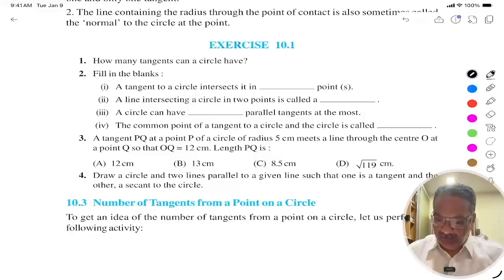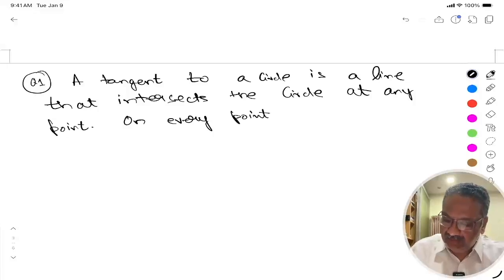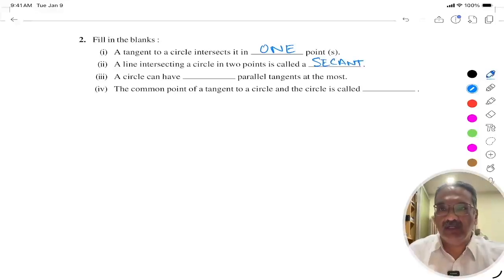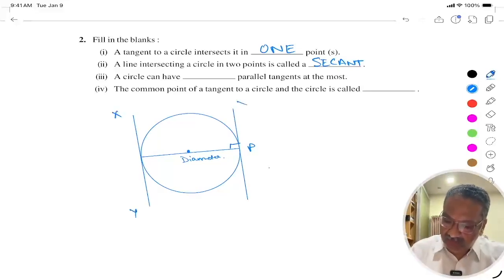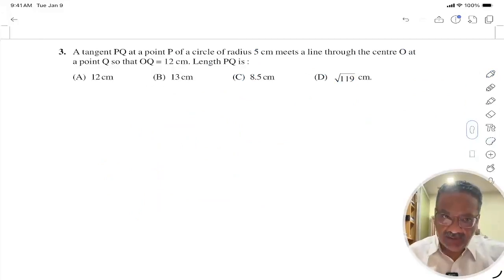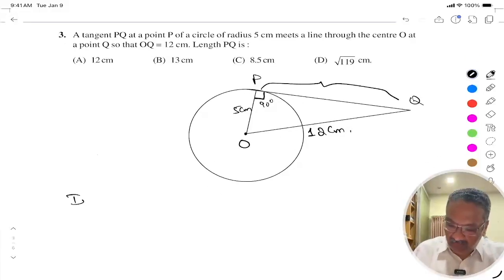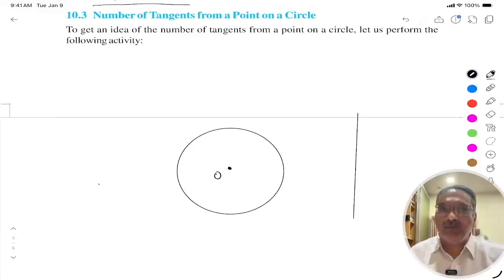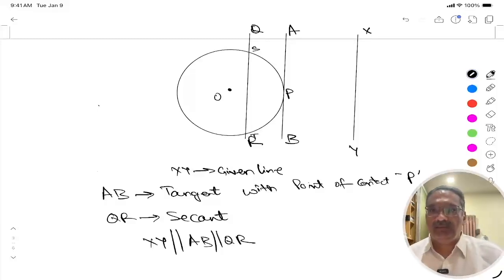NCERT Class TENTH (X) Circles Exercise 10_1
Solutions to Circles Exercise 10.1 Textbook of NCERT.  Explanation in Mix of Kannada and English. Suitable for both CBSE and SSLC Students.

00:00 Q1
02:10 Q2
05:07 Q3
07:13 Q4